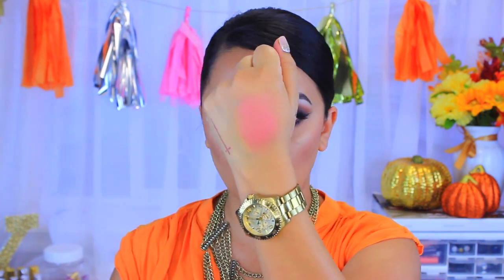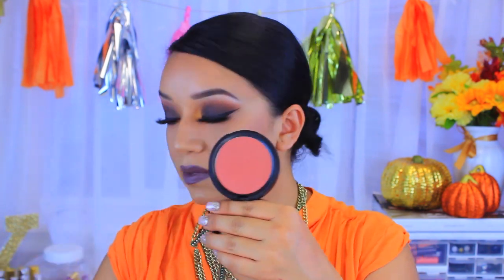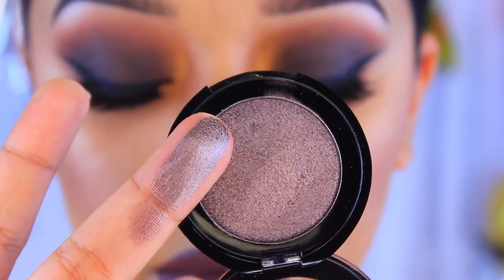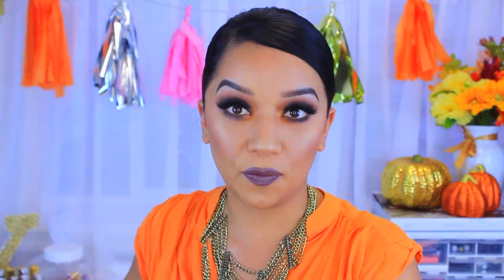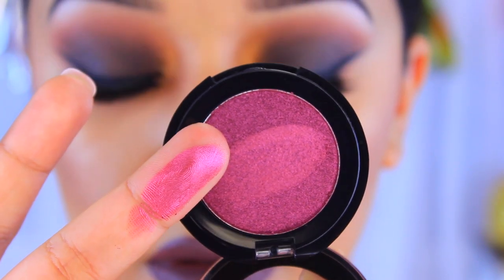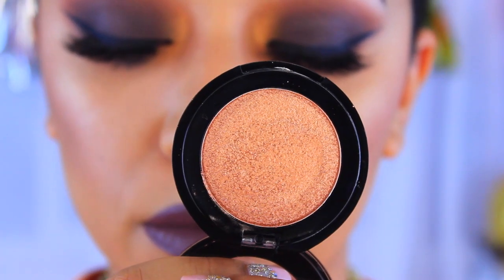Waste or Worth it Wednesday! | City Color Cosmetics Matte Blushes + Shimmer Shadows- Live Swatches!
OPEN ME!♥
Hey guys! (WATCH IN HD!) welcome again to another waste or worth it Wednesday! today were doing some swatches on the city color matte blushes + their new shimmer shadows. Hope you enjoy.. xox

Guava
Papaya
Hibiscus
Sunset Safari
Zinia
Sweet Pea
-Shimer Shadows
"All eyes on Me"
"New Year New Me"
"It's a Girl"
"Cheers to life"
Like my makeup? Makeup Tutorial coming soon! xo

FAQ:
City Color Cosmetics did send me the eyeshadows to share with my viewers. All blushes were purchased by me, all opinions are 110% my own cuz ain't nobody got time for lies. xoxo